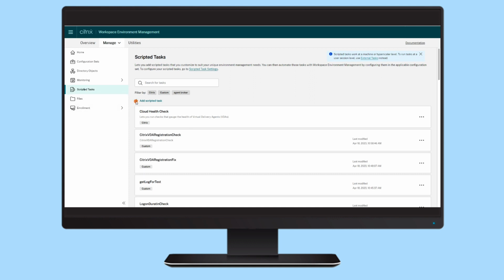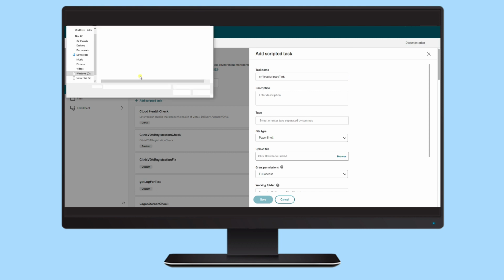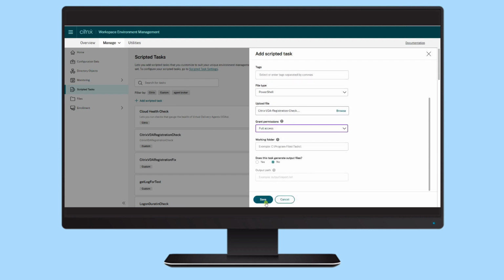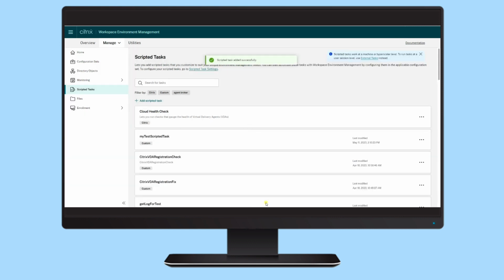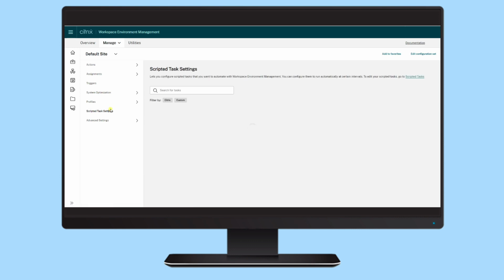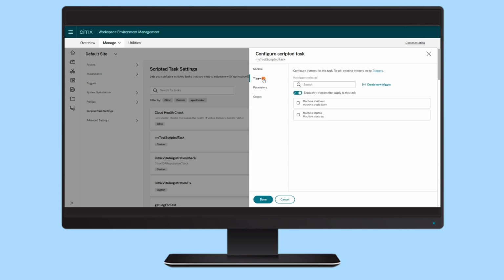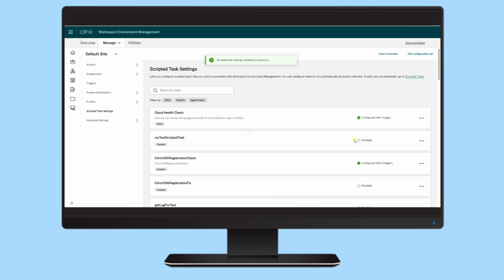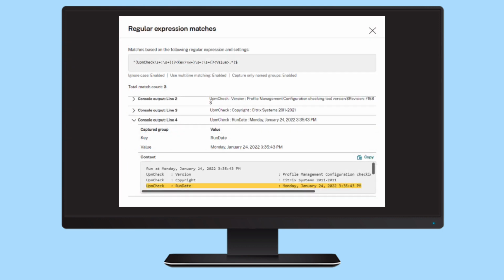Citrix Features Explained: Citrix WEM Scripted Tasks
Citrix Workspace Environment Management (WEM) provides a scripted task feature for automated task running that can be customized to suit your unique environment.